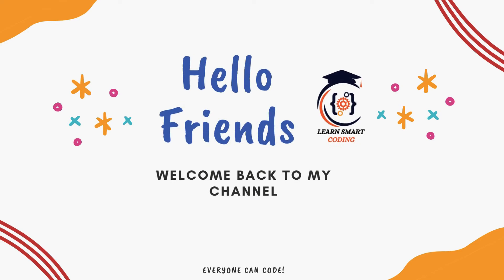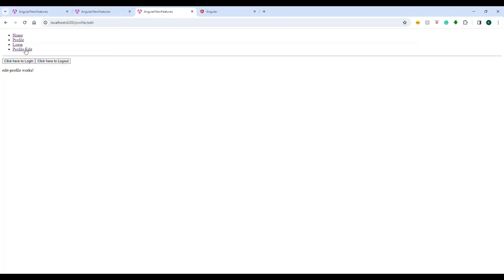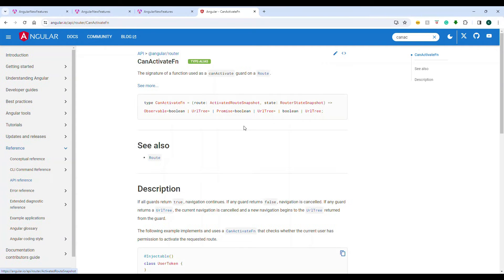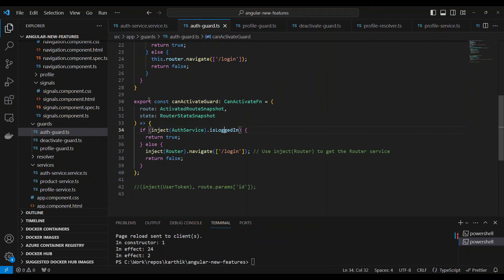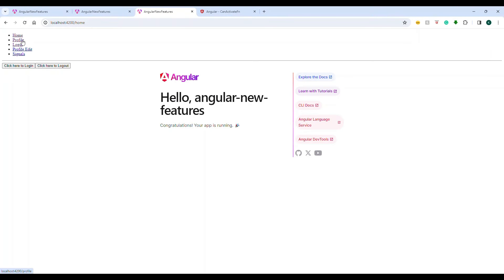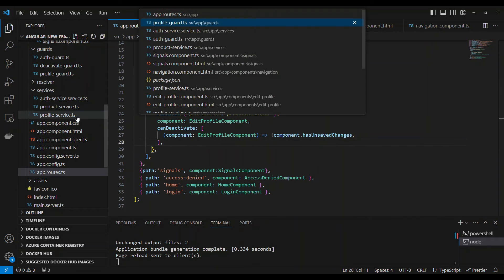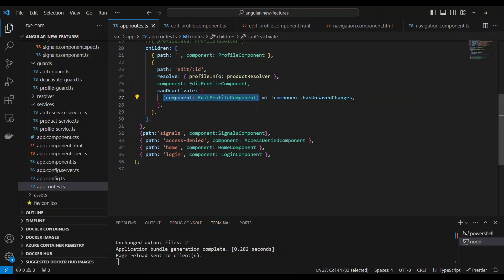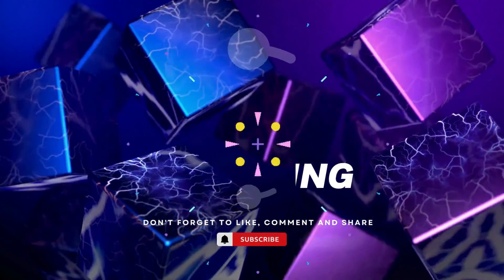Angular 17 Navigation Guards Demo: CanDeactivateFn, CanActivateFn, CanActivateChildFn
Explore the advanced navigation guard capabilities in Angular 17 through a real-time demonstration. Learn how to implement CanDeactivateFn, CanActivateFn, and CanActivateChildFn for effective navigation control and enhanced user experience.

Happy coding!